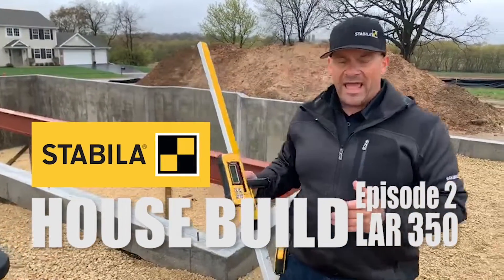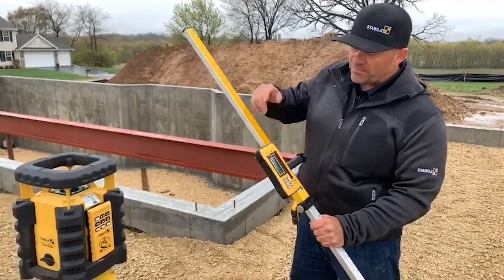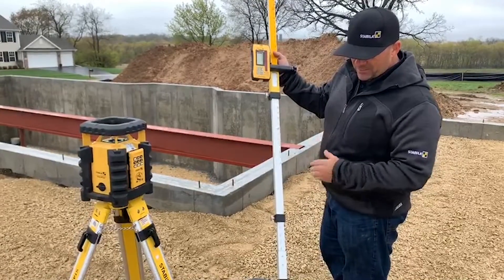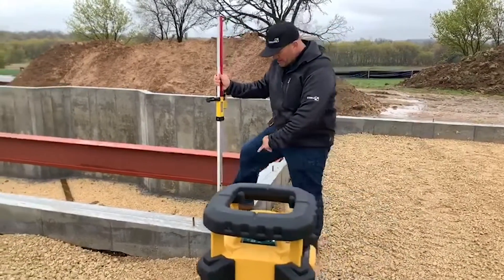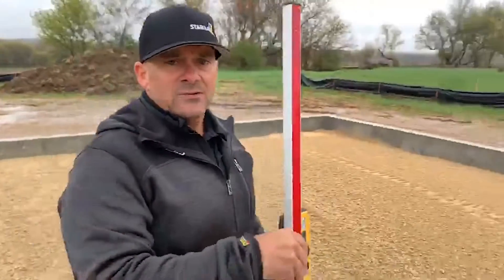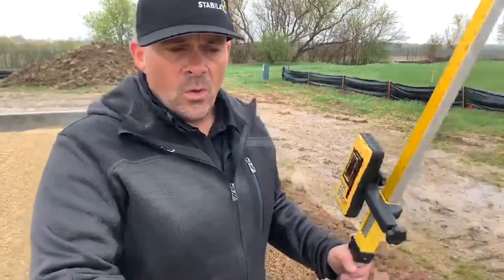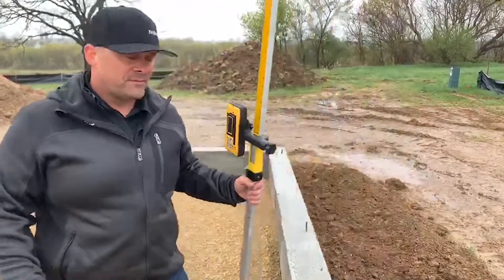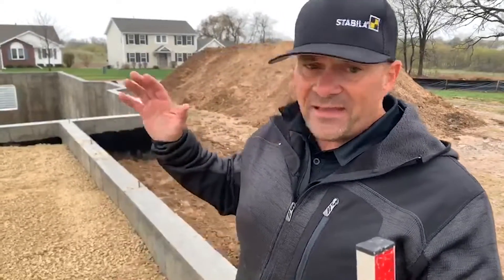STABILA House build | Episode 2 | LAR 350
How does a Grade Rod actually works with our LAR 350 Dual Slope Rotating Laser

Wie funktioniert eigentlich eine Nivellierlatte mit unserem Rotationslaser LAR 350